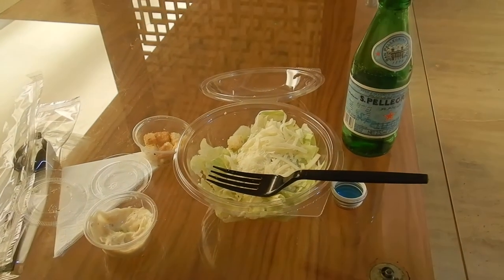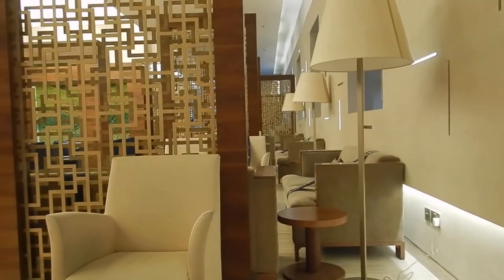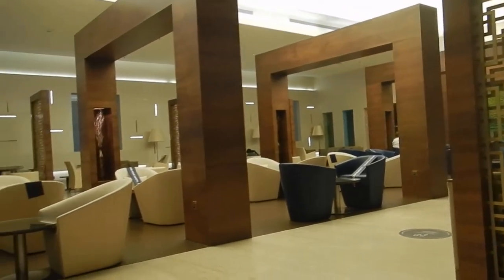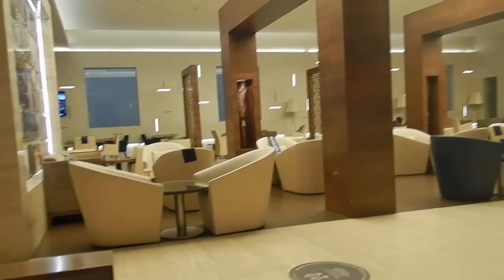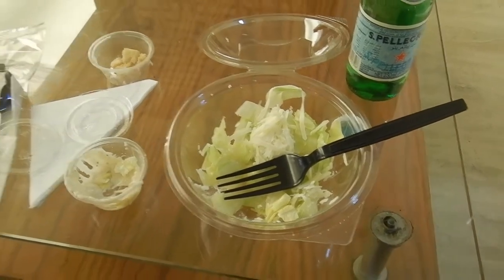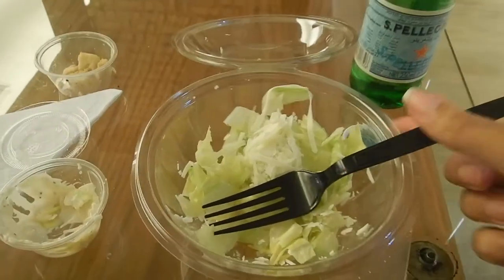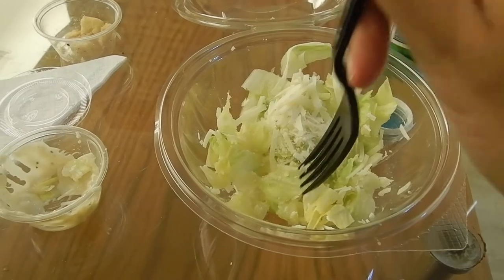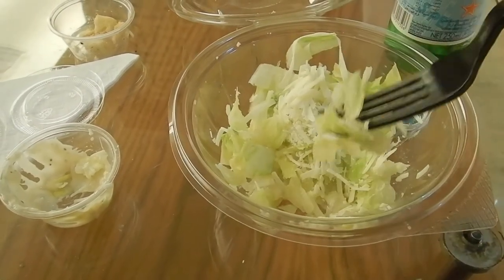Inside the Dasman lounge Kuwait airport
Hi travellers,
This video shows inside the Dasman lounge in Kuwait international airport terminal 1.  This is a Priority Pass lounge and this how I gained access.   Buy your Priority Pass membership so you can enjoy lounge access regardless of airline or class

During the outbreak they have made spaces so people are not sitting together.  Also the food is all prepackaged.

You can see in this video how we are still offered Arabic coffee and dates at our seats.

It is a very comfortable experienced, despite the changes they have had to make during covid.

Buy your Priority Pass membership so you can enjoy lounge access regardless of airline or class

If you are flying one way you may want to book OneWayFly, a service that books you a one way ticket reservation from wherever you are going so the gate agent/immigration can see you have an onward flight

I use Momondo travel search engine to book my flights:

Alternatively you can book your next flight through this link with Expedia: